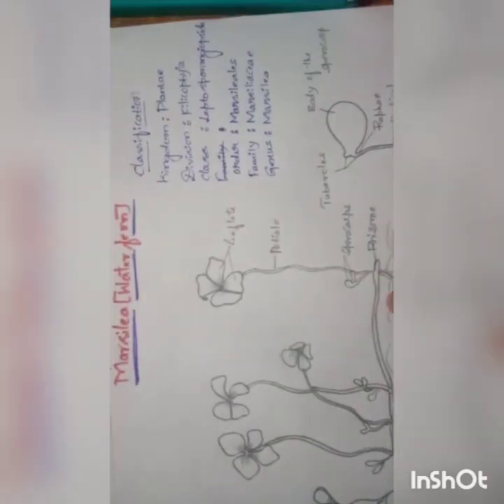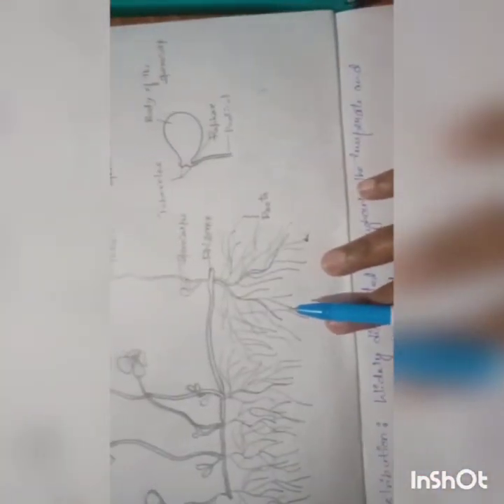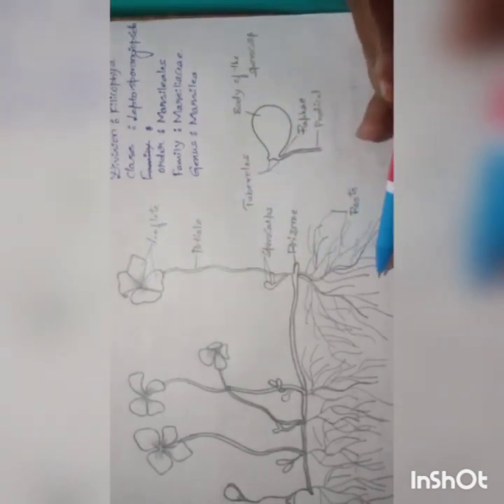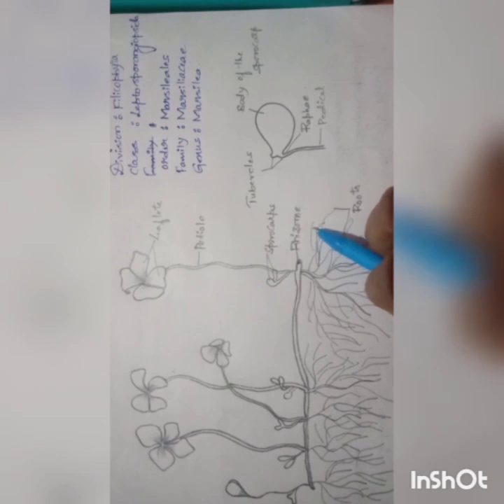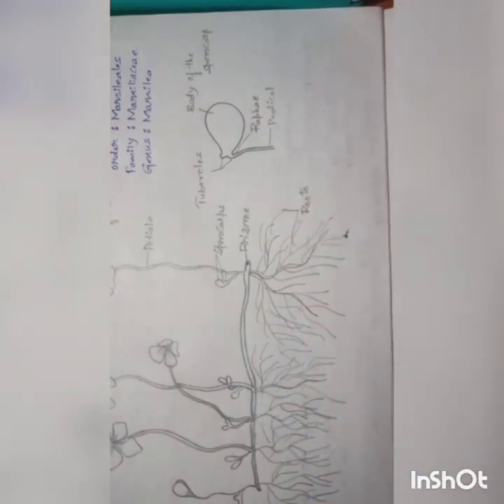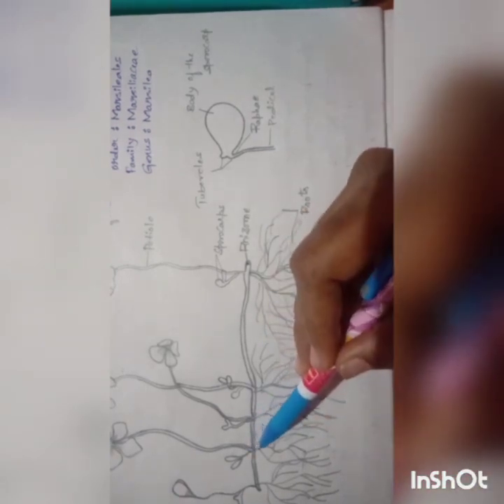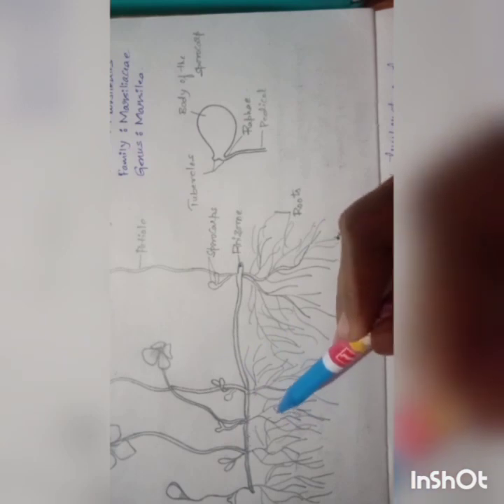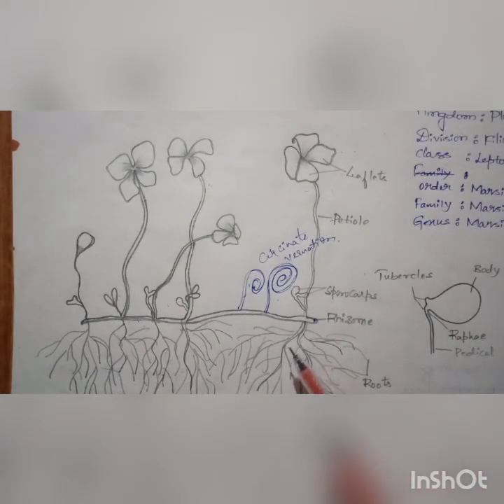ADBC_Video_Lecture_Series Botany _Morphology of Marsilea Lecture by Sushma C Department Of Botany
ADBC_Video_Lecture_Series Botany _Morphology of Marsilea B.Sc 2nd Semester Lecture by Sushma C Department Of Botany